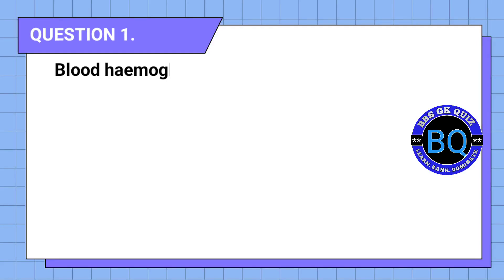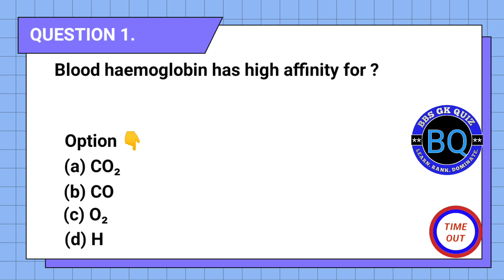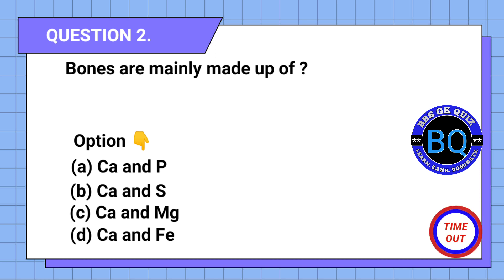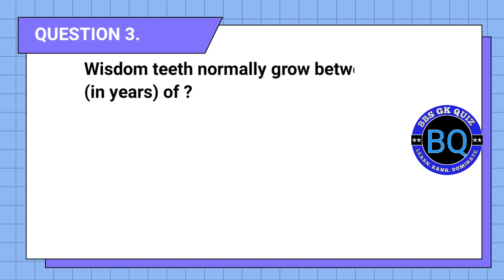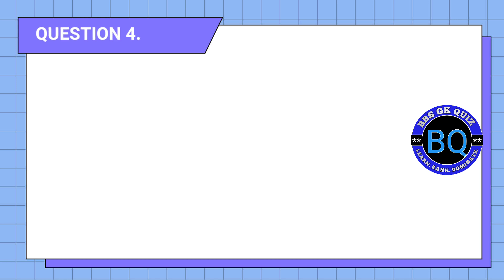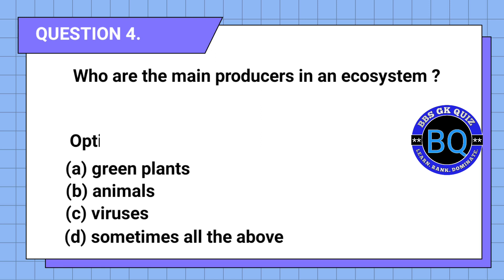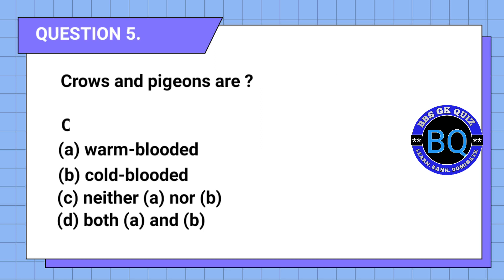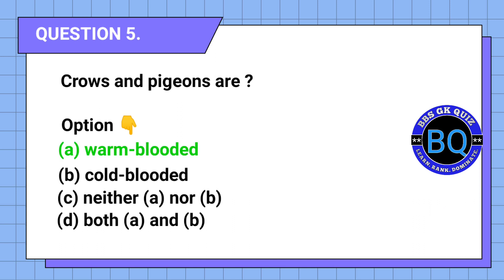Biology objective MCQs | CBSE CLASS 10th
Crows and pigeons are ?

Who are the main producers in an ecosystem ?

Wisdom teeth normally grow between the age (in years) of ?

Bones are mainly made up of ?

Blood haemoglobin has high affinity for ?